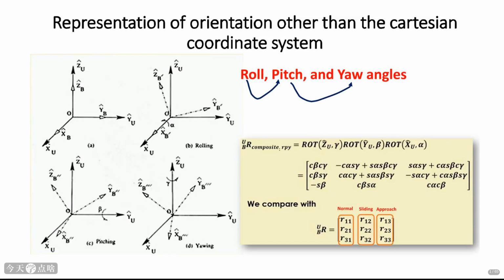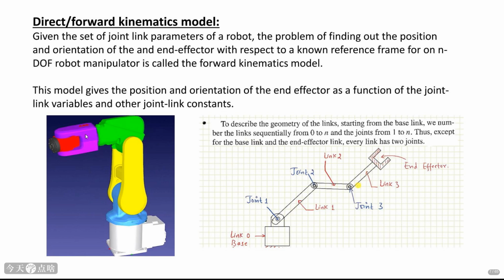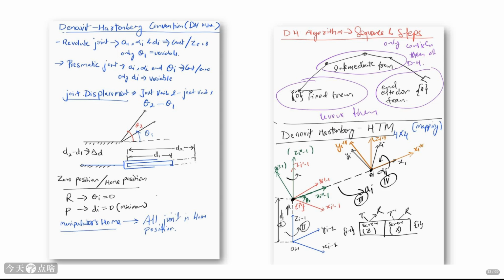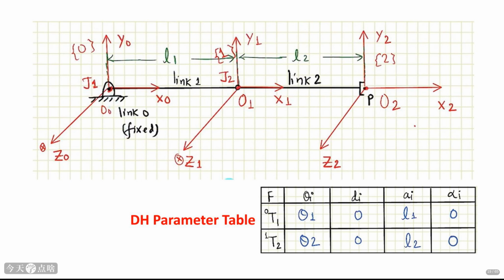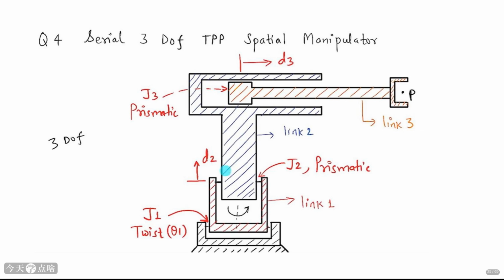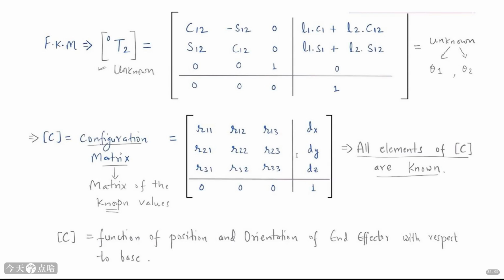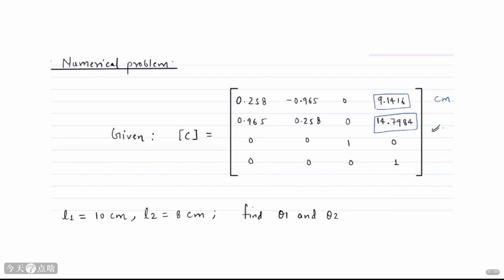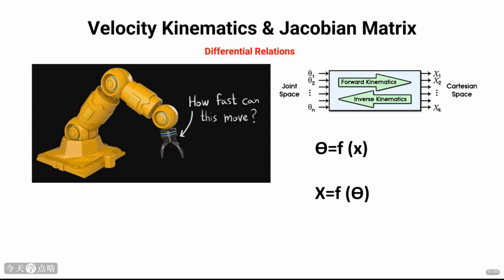Lec 2 Robot Kinematics: Understanding Orientation with Roll, Pitch, Yaw & Euler Angles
This video dives deep into how we describe and manipulate the orientation of objects in 3D space, a fundamental concept in robotics and aerospace. We begin by explaining the intuitive Roll, Pitch, and Yaw angles and how to extract them from a rotation matrix. The video then introduces Euler Angles as another powerful method for representing orientation, detailing the sequence of rotations and the formulas for calculation. You'll see a numerical example of how to apply these concepts